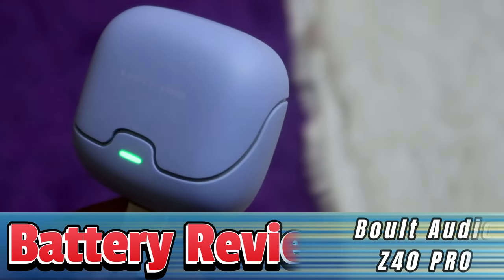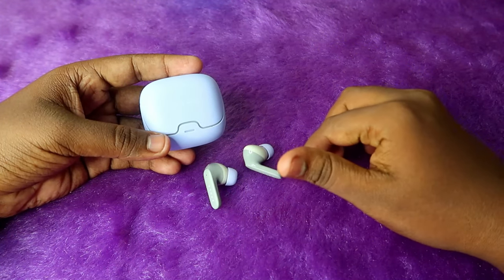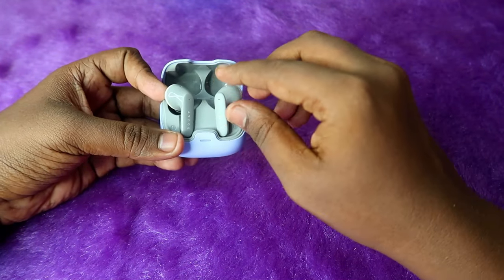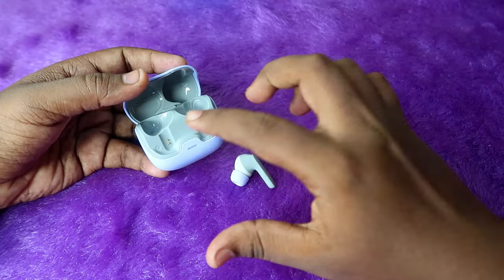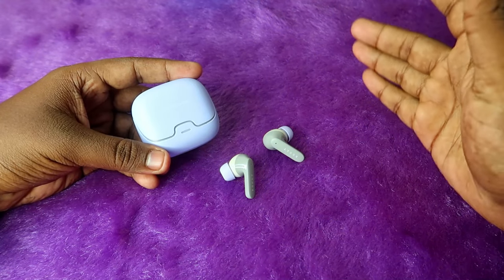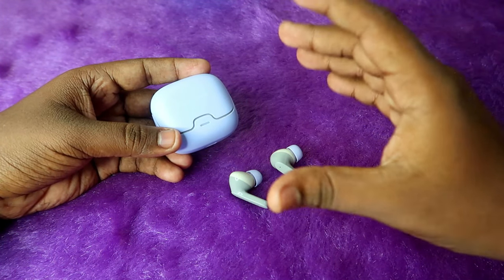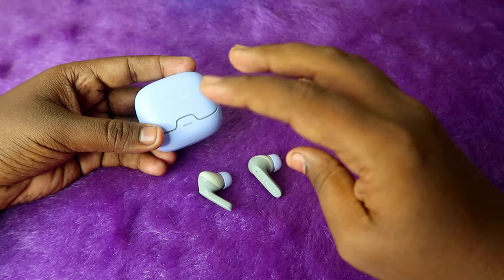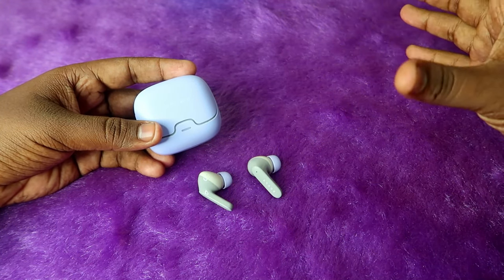100 Hours Playtime??? Boult Audio Z40 Pro Battery Review!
In this video, let's do the battery test for the Boult Audio Z40 Pro wireless earbuds. Boult claims 100 hours of playtime for this Boult Audio Z40 Pro earbuds will check in this video whether it comes 100 hours or not also, share the charging time details.